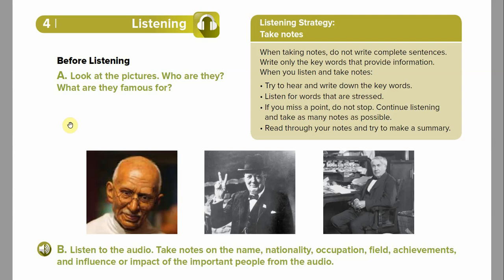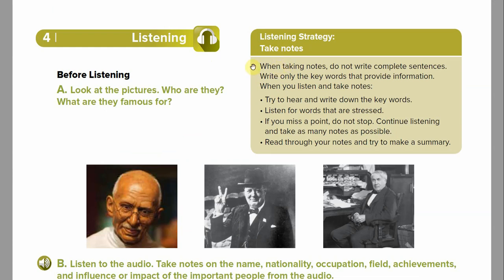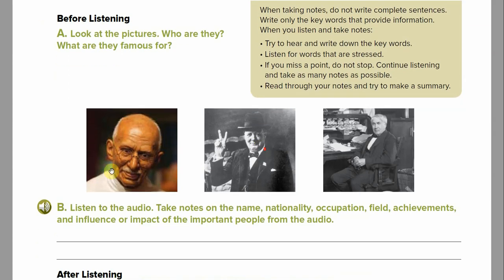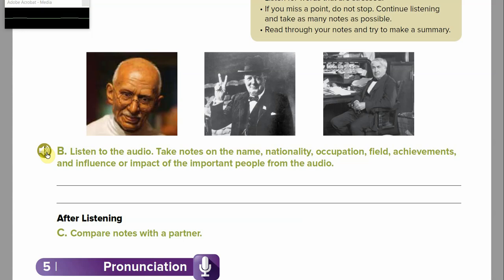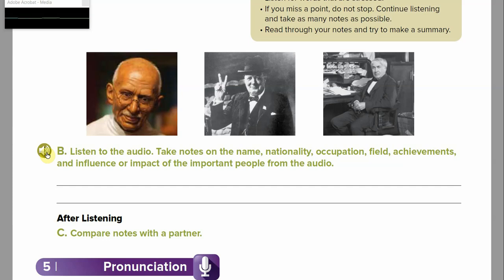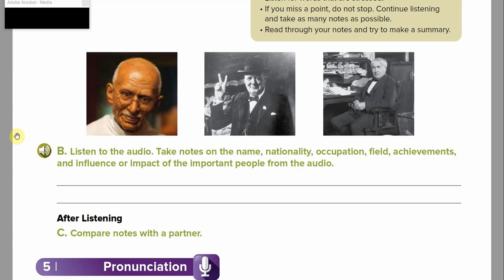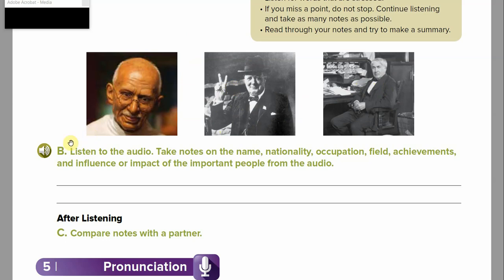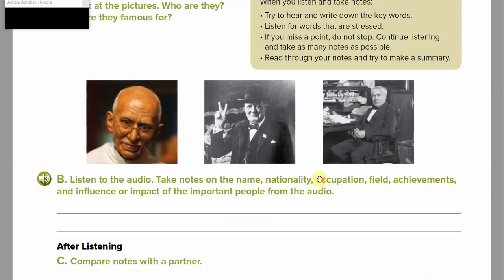Unit 9: Influential People, Section 4, Listening (p. 88)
Here is the video lesson for the listening section in Unit 9 of your STUDENT BOOK.  Please turn to page 88 and follow along with the video.